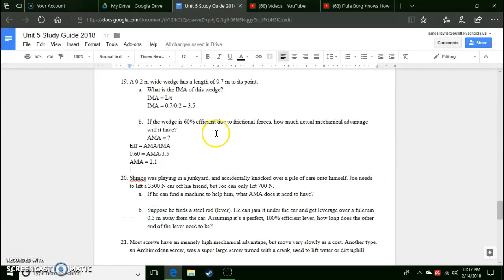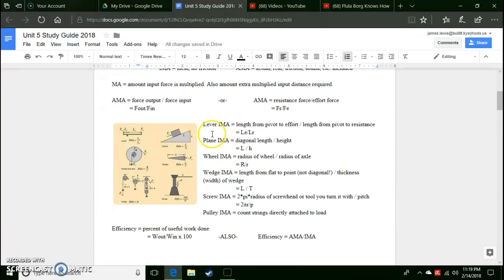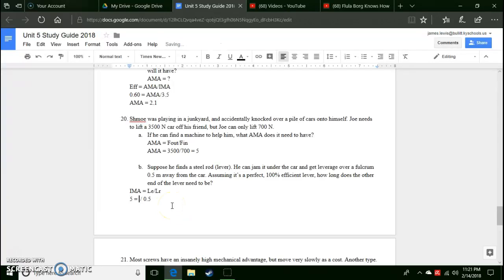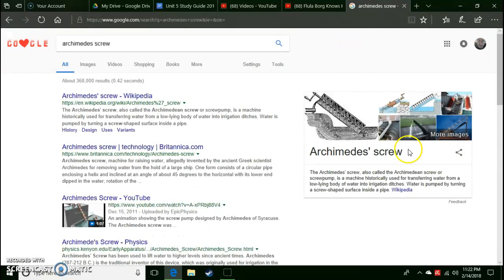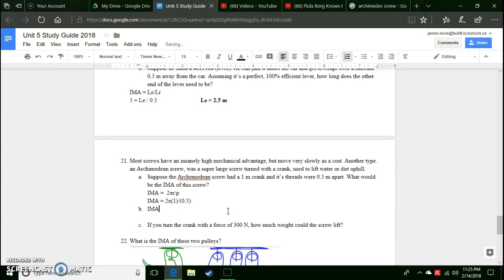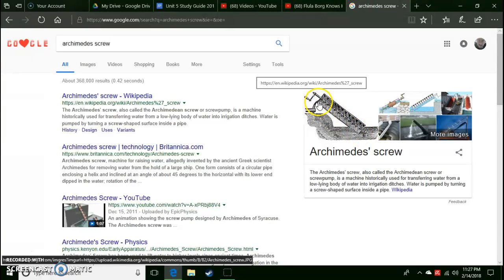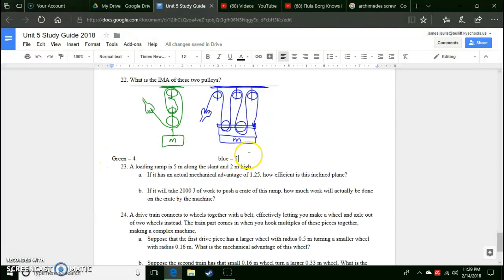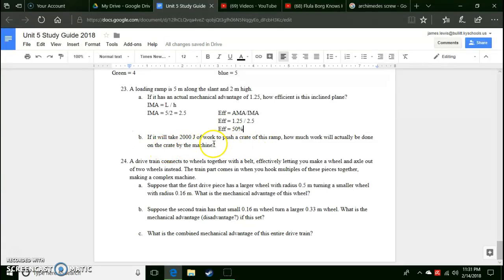Unit 5 Study Guide #4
I go over number 20-23a